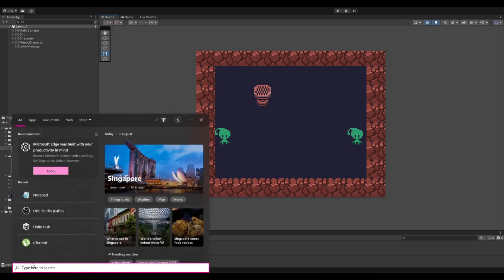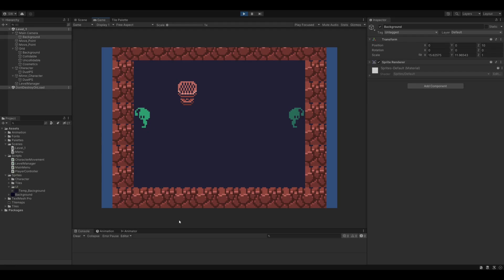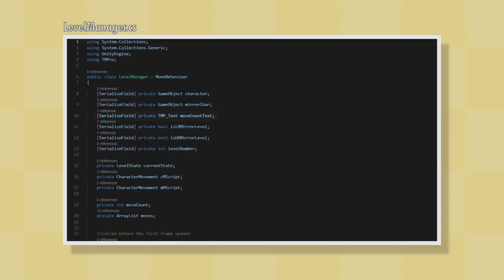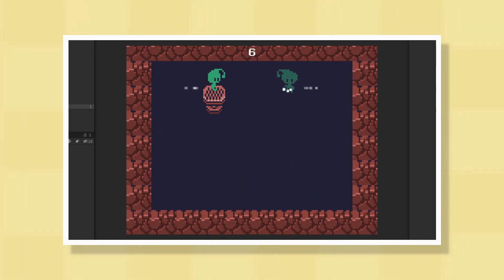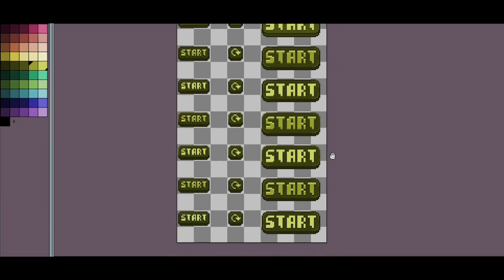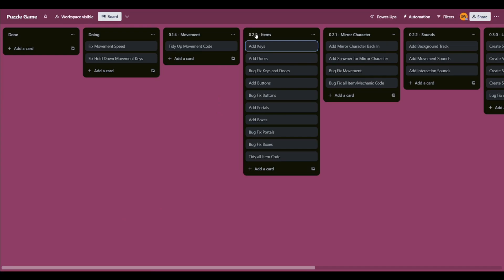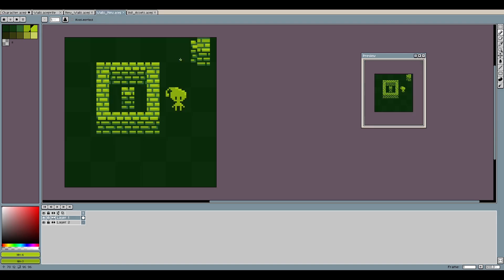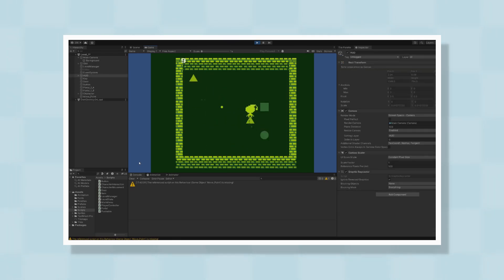Minor Updates To My First Game | Devlog 3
In this development log, I add some particle effects and a move counter and update the art again.

00:30 - Code Cleanup
01:00 - New Plan
01:30 - Particle Effects
02:25 - Move Counter
04:10 - Back to the Art
05:40 - The Comeback
06:25 - More Art
07:30 - Next Time

Songs:
Denys Brodovskyi - Ethereal Vistas
BeDleasons - LoFi Chill